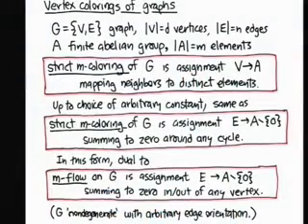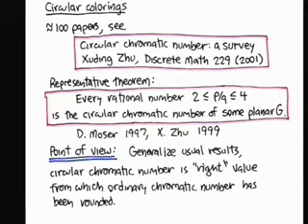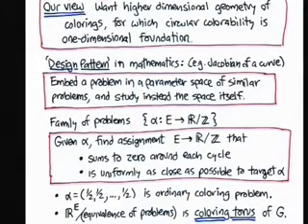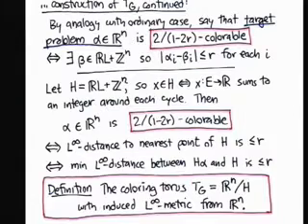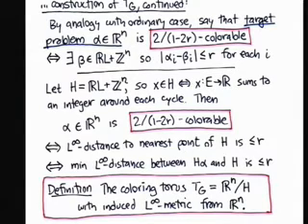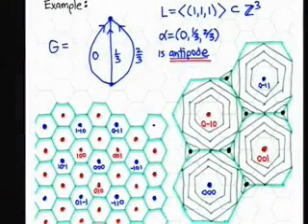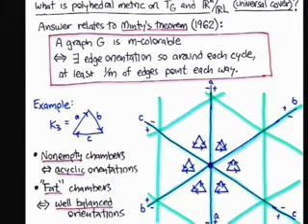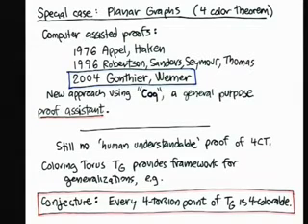Bay Area Discrete Math Day XII: The Coloring Torus of a...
Google TechTalks
Bay Area Discrete Math Day XII

Dave Bayer (Barnard College, Columbia University)

ABSTRACT
Circular colorability geometrizes the study of graph colorings. Using color values in R mod Z, one can reformulate "avoid edge differences close to zero" as " seek edge differences close to 1/2", then generalize to arbitrary edge difference goals. We define the coloring torus Xg of a graph G to be the space of all such coloring problems. X is made of the same stuff as the color values R mod Z: it is R mod L for a lattice L, so we can apply toric methods to its study. For planar graphs, the observed distances from 0 to torsion points of Xg form a pattern generalizing the four...